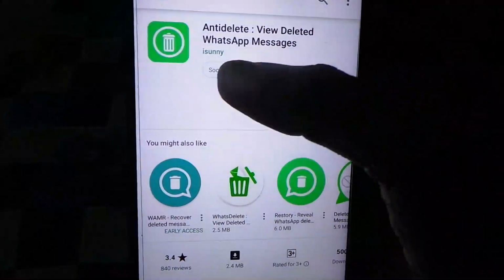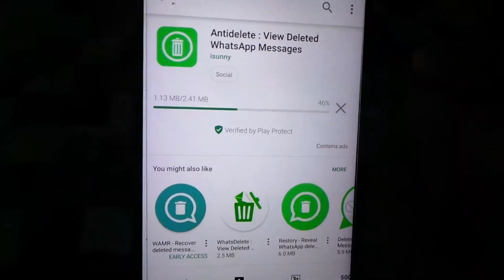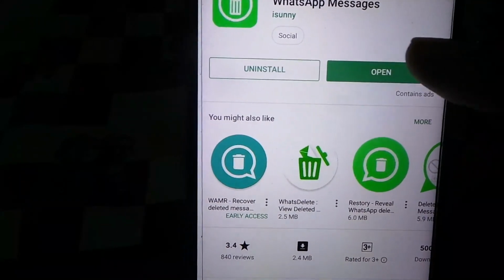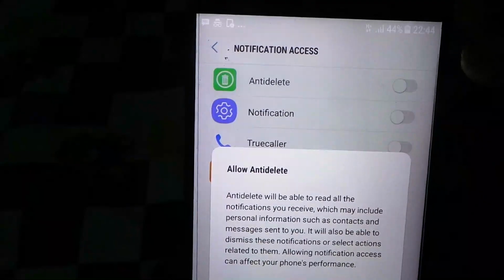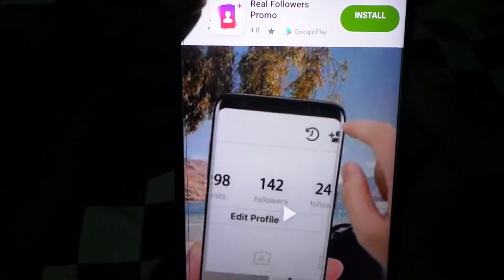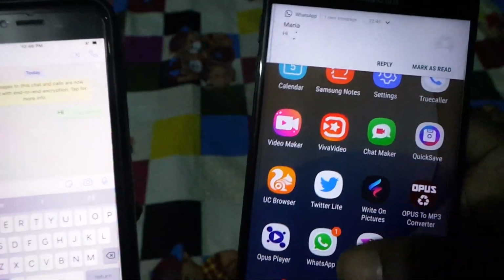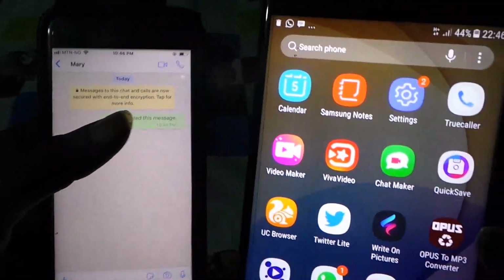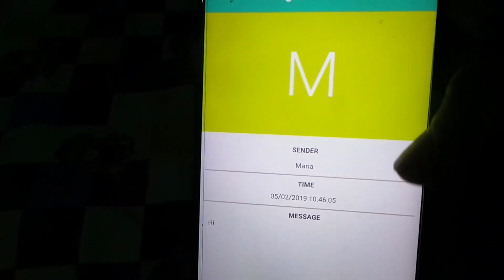How to read deleted whatsapp messages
It could be annoying when a person retracts a message he/she sent to you before you could read.  This tutorial teaches you how you can read deleted messages on whatsapp.